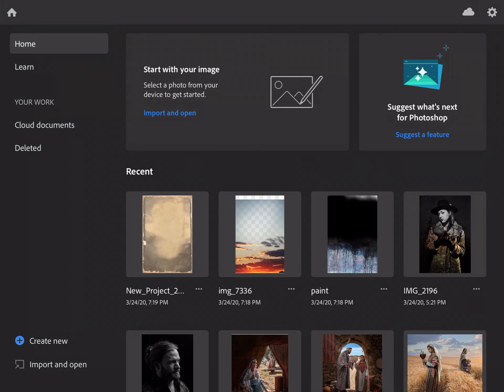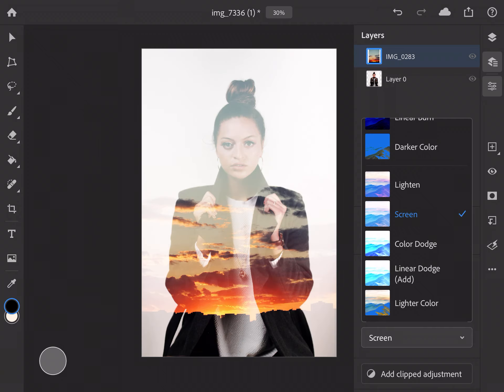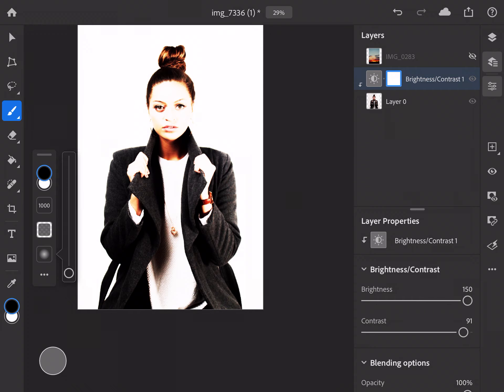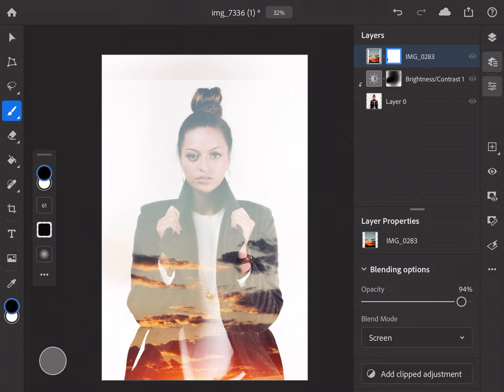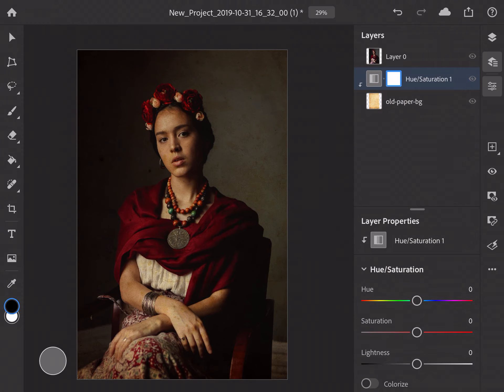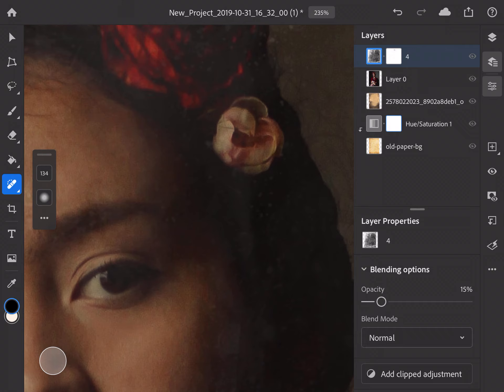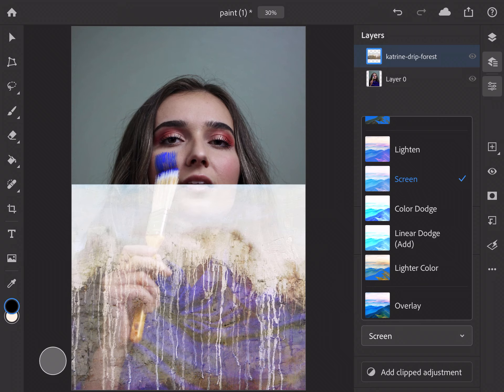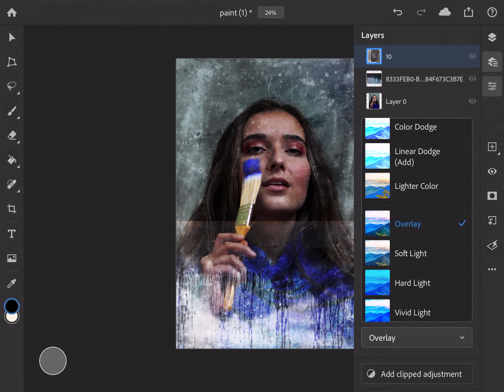Double Exposure and Wet Plate Simulation Process on Photoshop for iPad